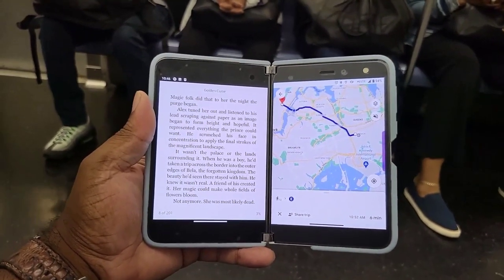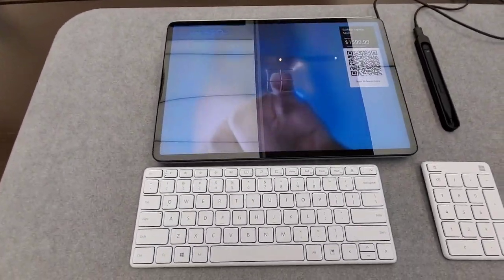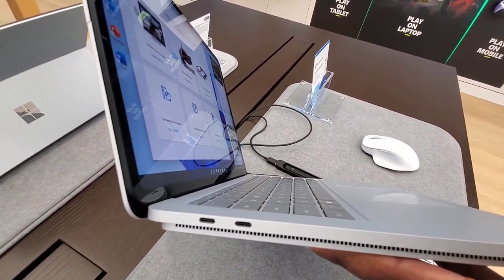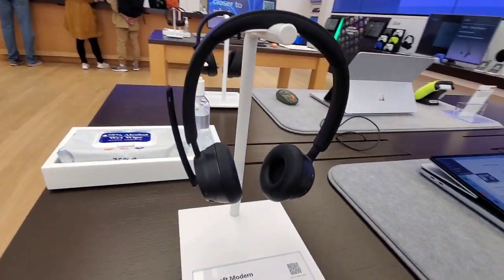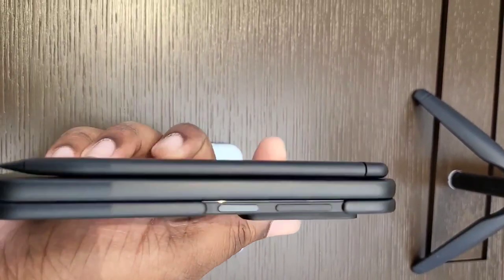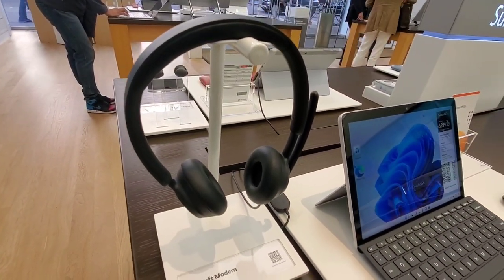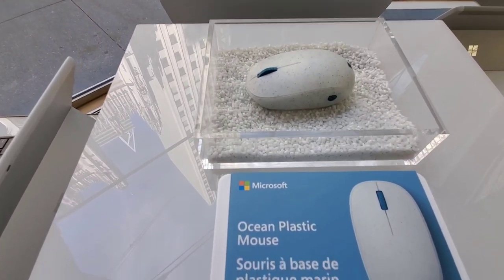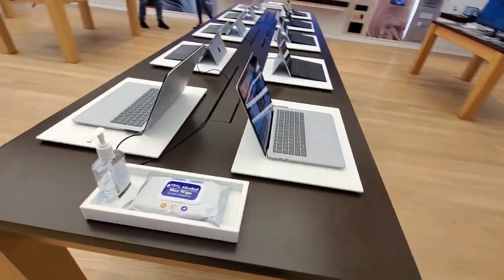The Microsoft Store! ft. Duo 2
Finally got some time to visit the Microsoft Store in Manhattan. All of Microsoft's new toys were there, including Surface Duo 2!